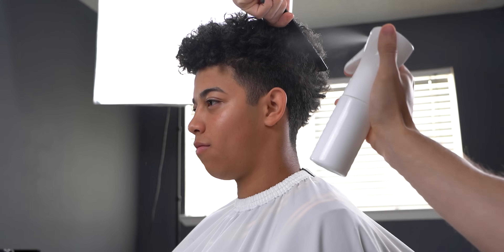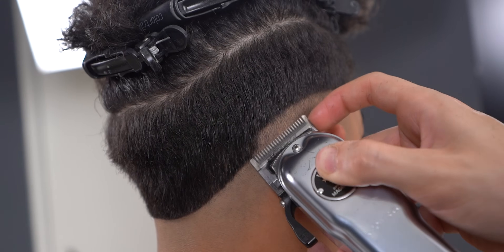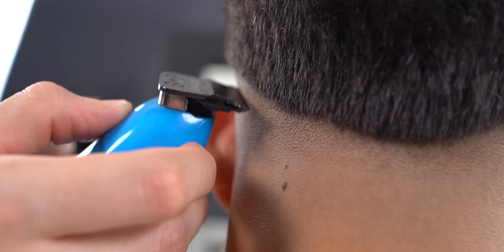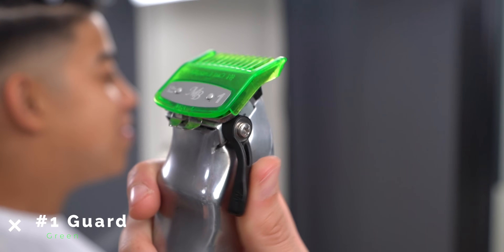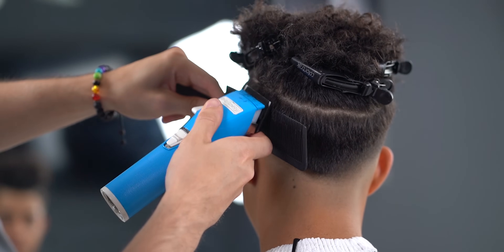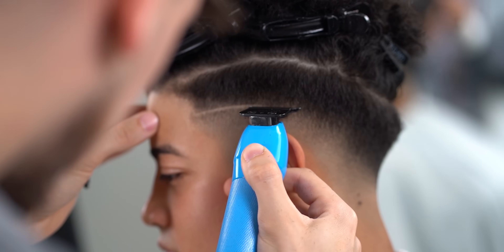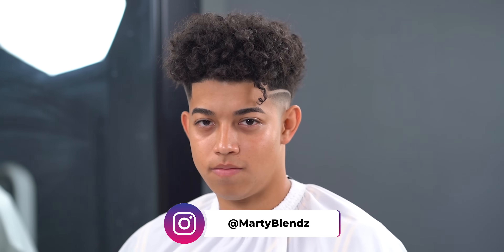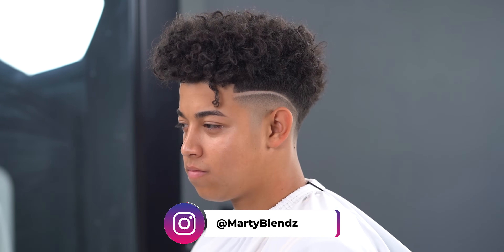CURLY DROP FADE WITH DESIGN HAIRCUT TUTORIAL!